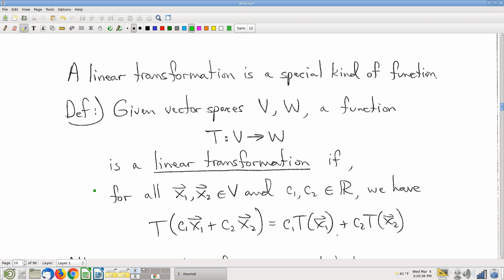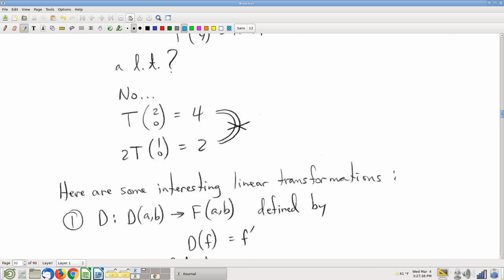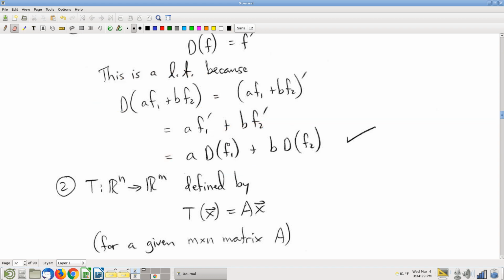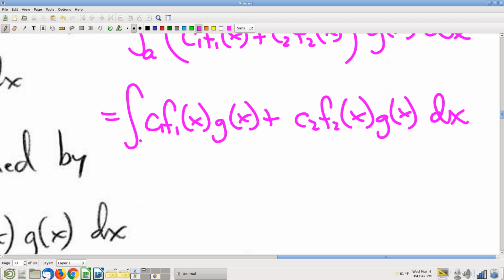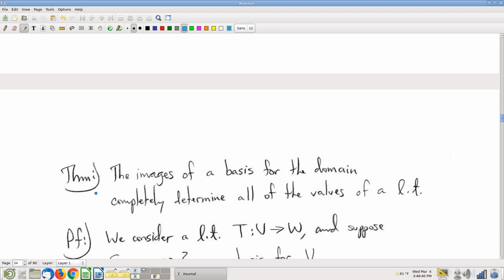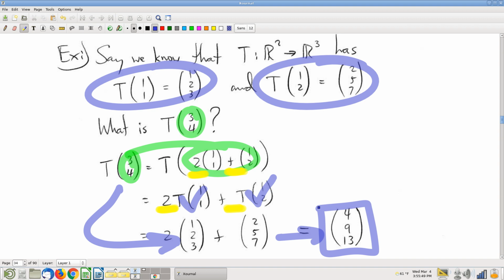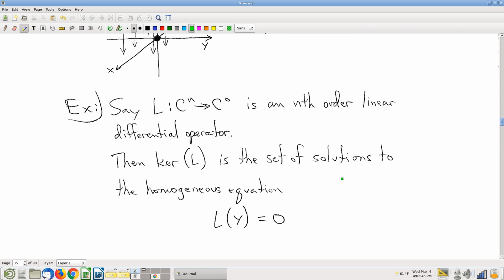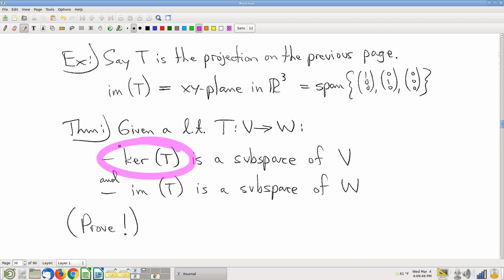Math 216-02, Spring 2020, 03-04